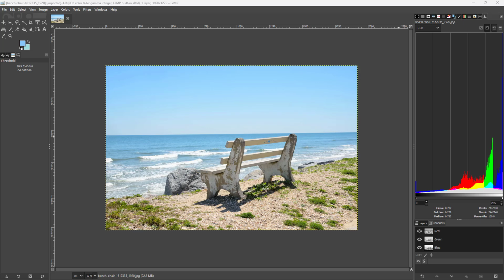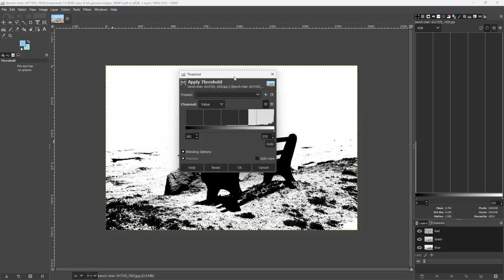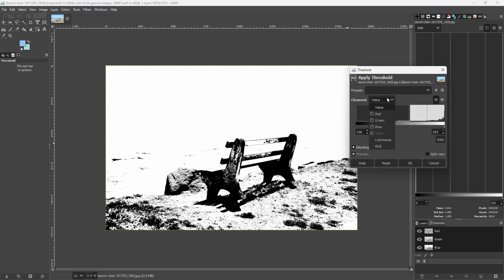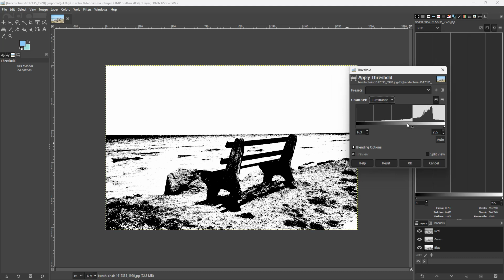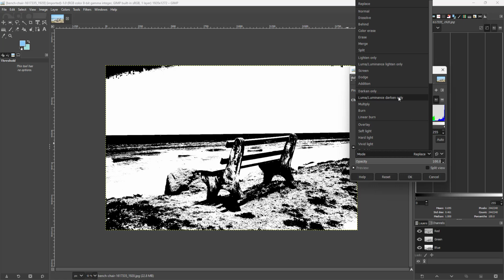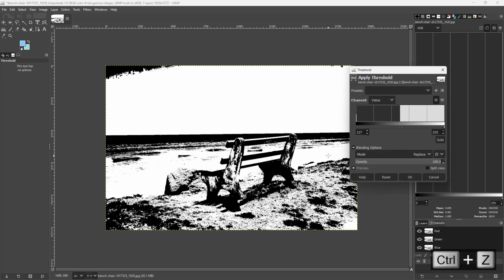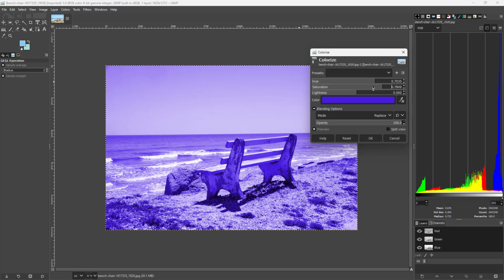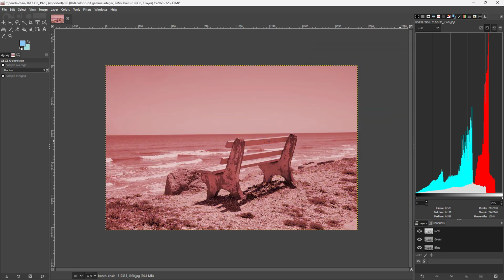GIMP - Lesson 234 - Threshold and Colorize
In this tutorial, we will be discussing about Threshold and Colorize in GIMP